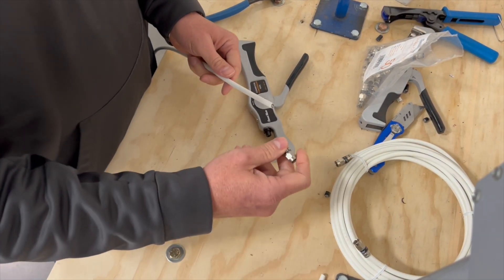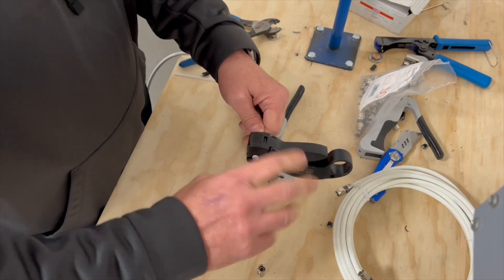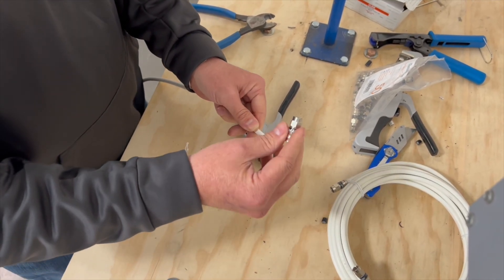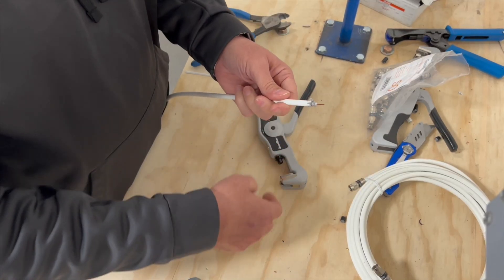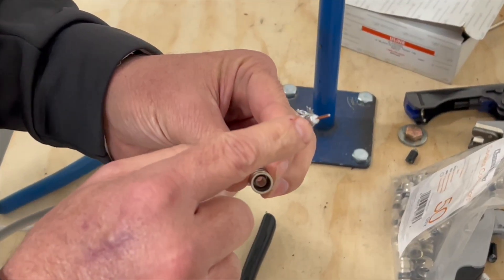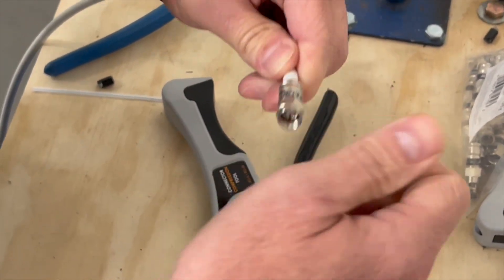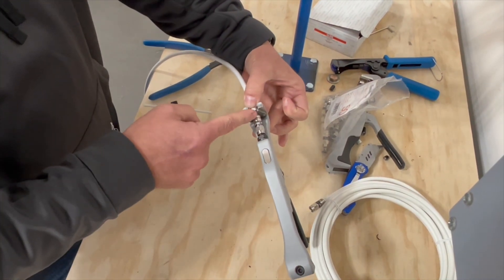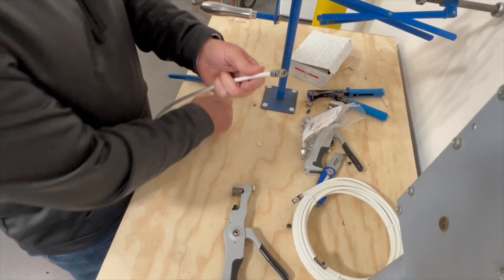How to Install Compression Connectors on Coaxial Cable | Channel Master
Channel Master Coaxial Compression F-Type Connectors are professional-grade and designed for high-end systems that demand top quality digital audio/video transmissions as well as high-speed data transmissions over coaxial cable.